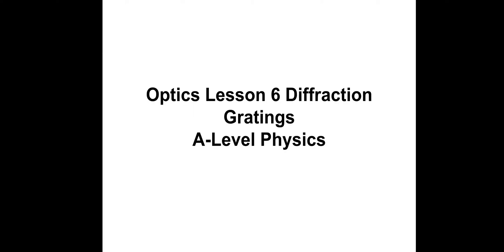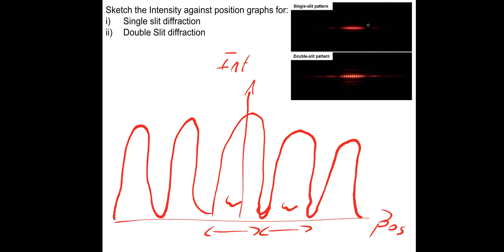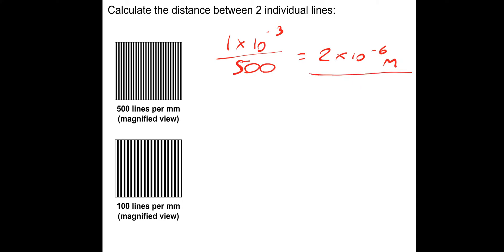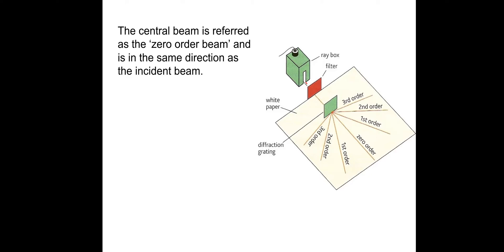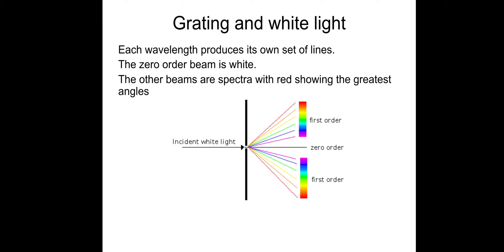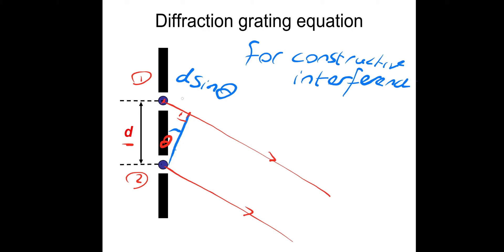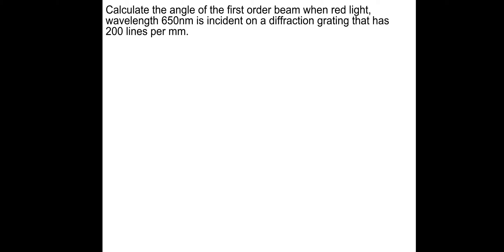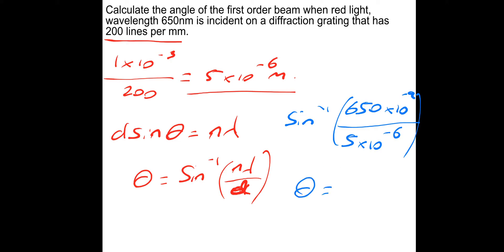A-level Physics: Optics Lesson 6 - Diffraction Gratings.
Full lesson on diffraction gratings. Full explanation of how they work. Lots of example example exam questions. The derivation is required for the AQA syllabus.